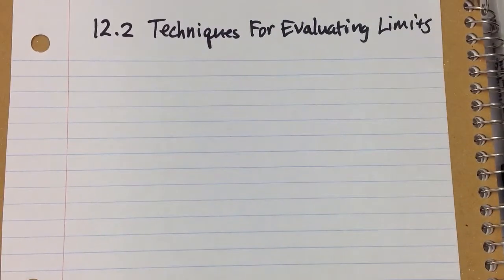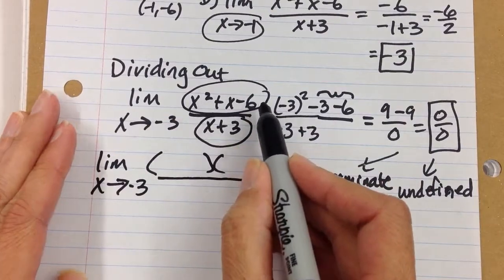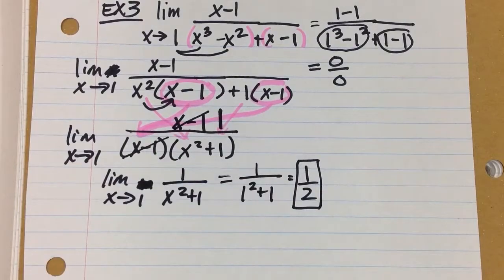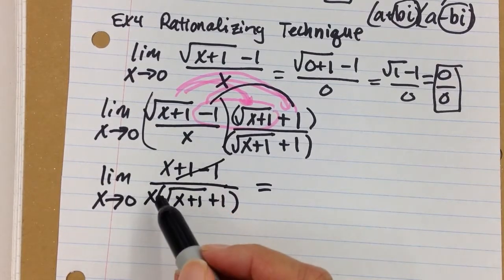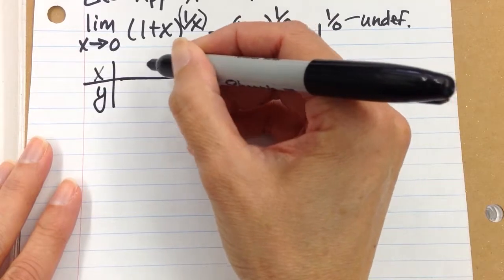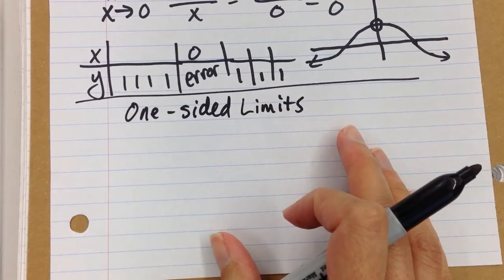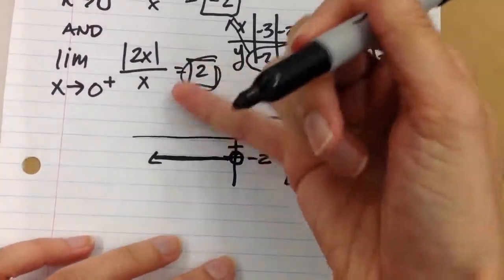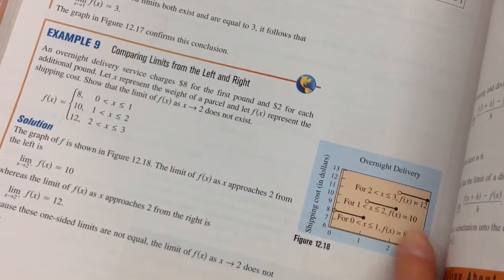12.2 Techniques for Evaluating Limits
Calculus intro to limits continued